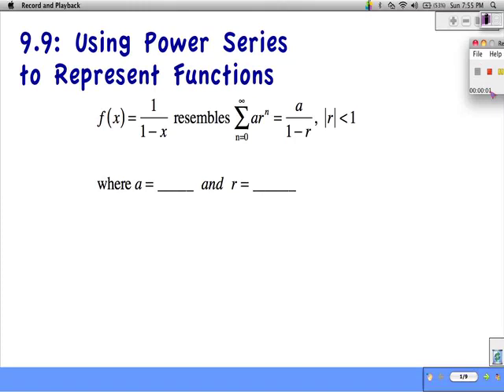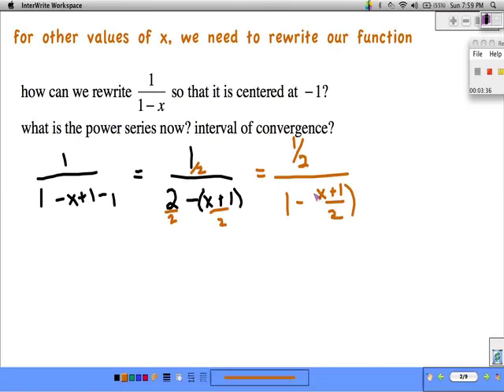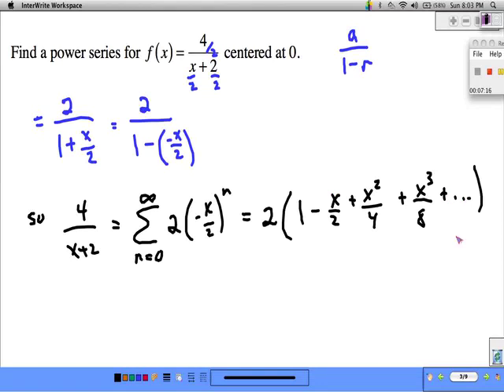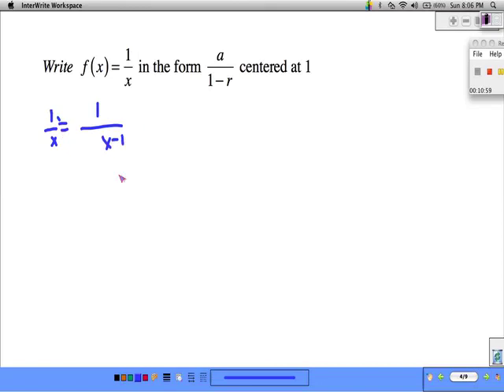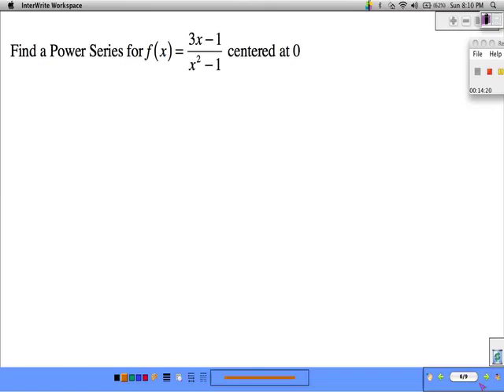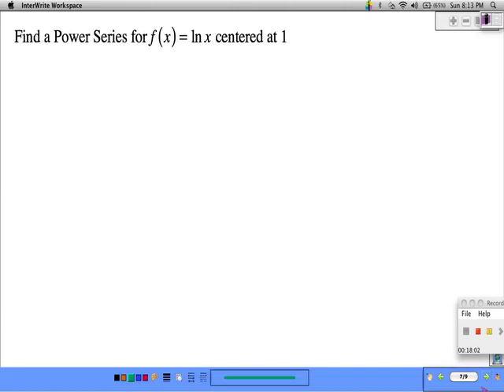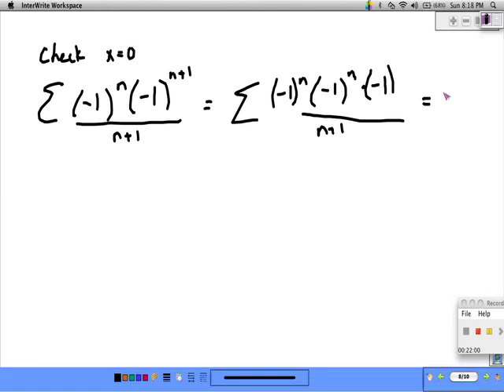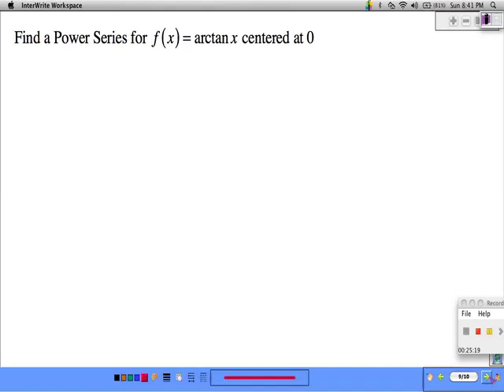Power Series for Functions